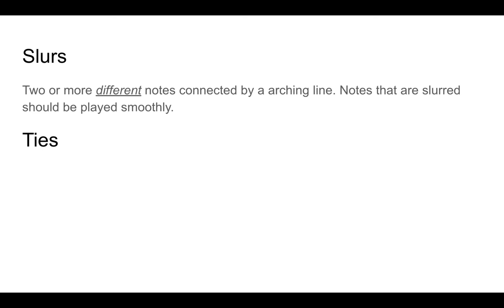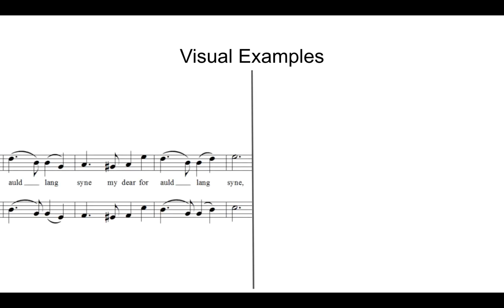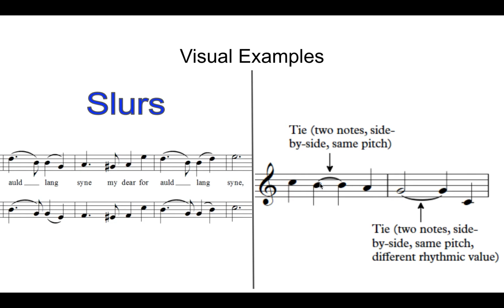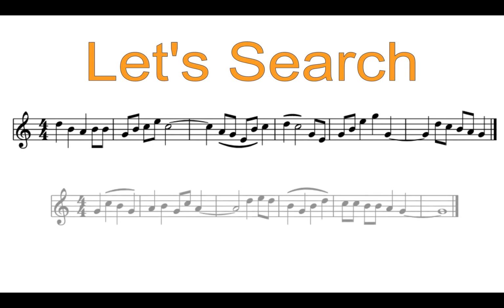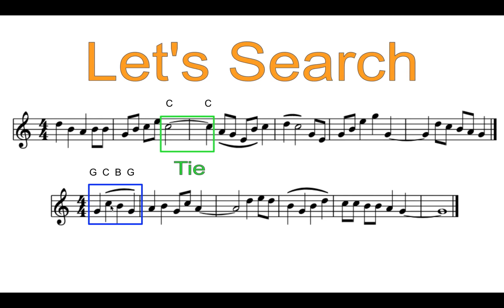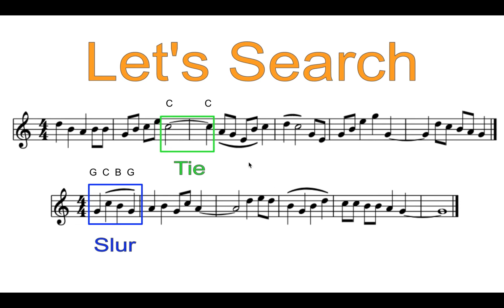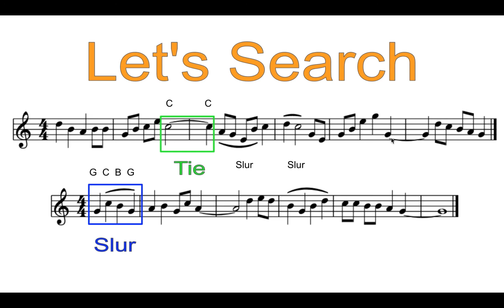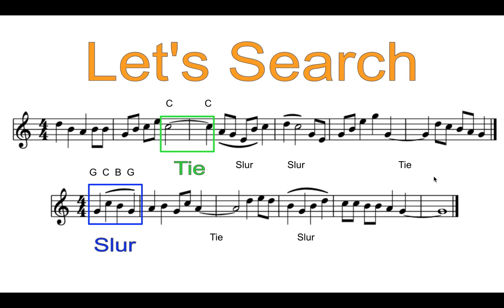Slurs vs Ties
Hello Young Musicians!

Welcome back to another episode of Music Made Easy!
In this lesson we will be discussing the difference between slurs and ties.